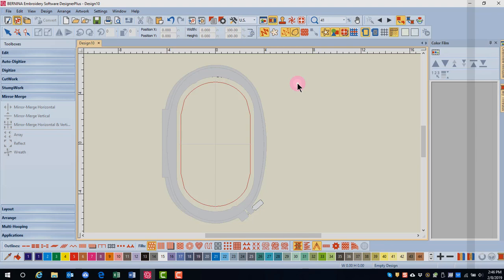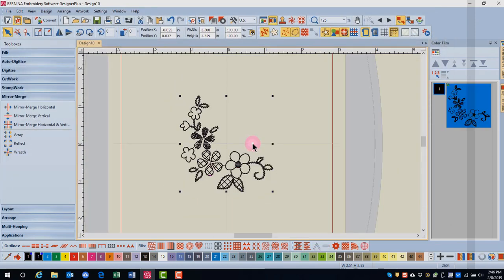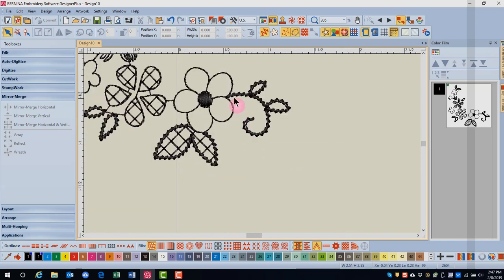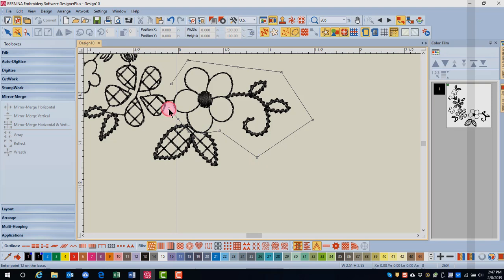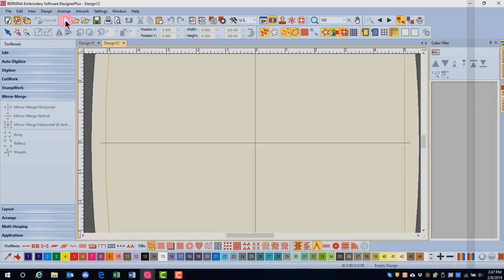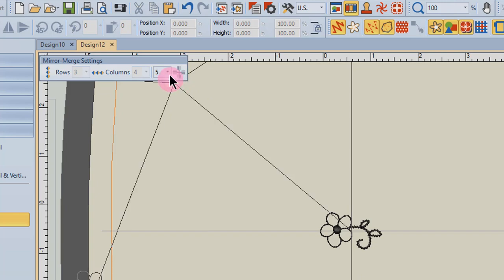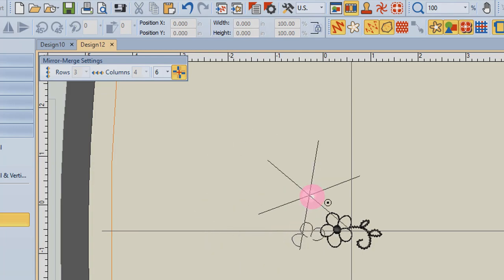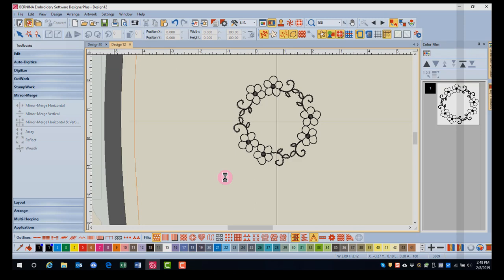Master BERNINA Embroidery Software 8 – Mirror Alternate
Learn how to apply Mirror Alternate to your designs